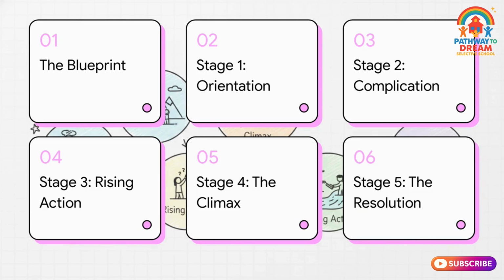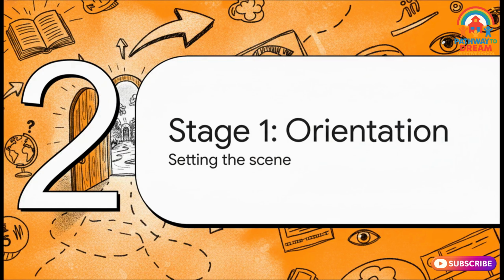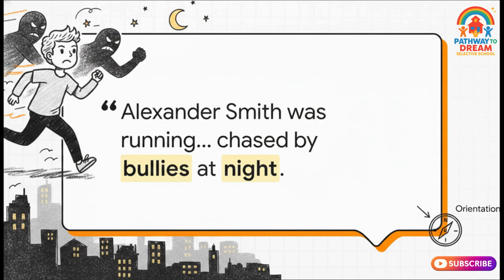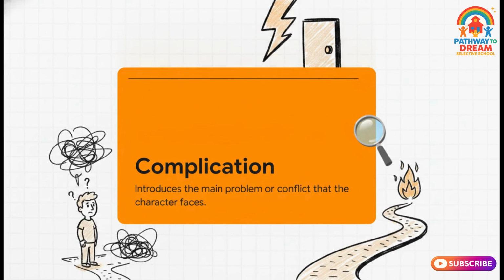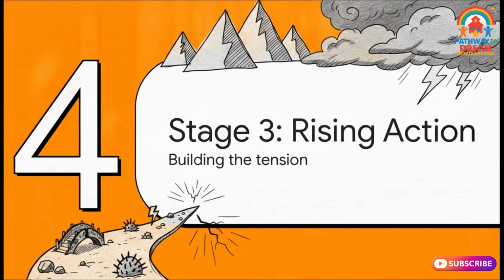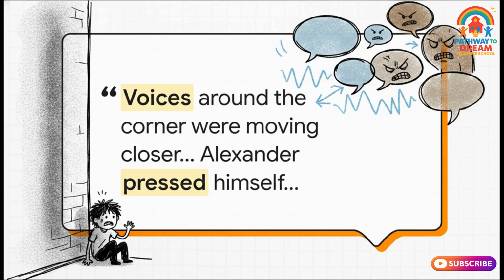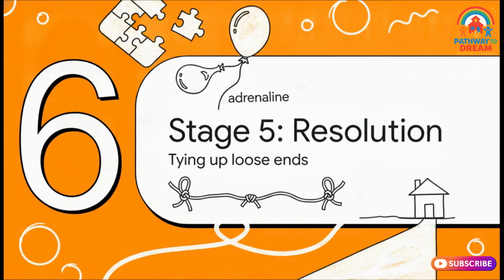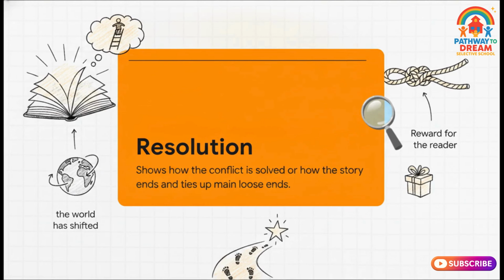Narrative Story Made Easy | Selective Writing Parent Guide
Does your child know how to turn a simple idea into an engaging narrative short story?
In this parent-friendly guide, we explain how students can plan and write a strong narrative for the NSW Selective School English writing test.

You will learn:
✅ The correct narrative structure
✅ Orientation, complication and rising action
✅ How to build tension towards the climax
✅ How to write a clear resolution
✅ Ways to create an engaging opening
✅ How to use dialogue, sensory details and emotive language
✅ Practical strategies for time-limited writing tests

The video also examines the sample story “The Birth of Shadow Swift” to show how an action-filled opening, focused conflict, suspense and a memorable ending can keep readers interested.

A strong narrative is not about including many unrelated events. It is about developing one powerful idea clearly and creatively.

Help your child practise planning, typing and improving different writing formats for the NSW Selective School test.